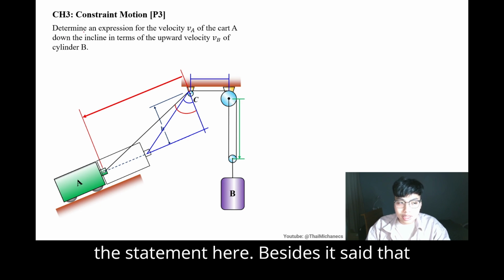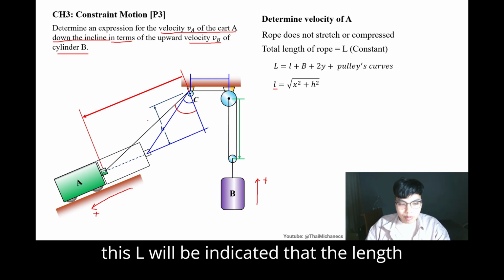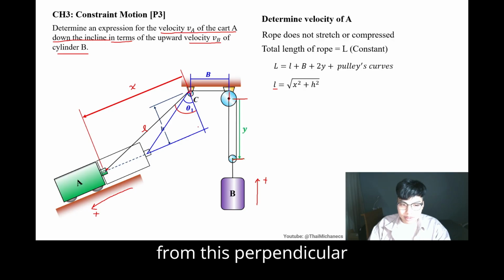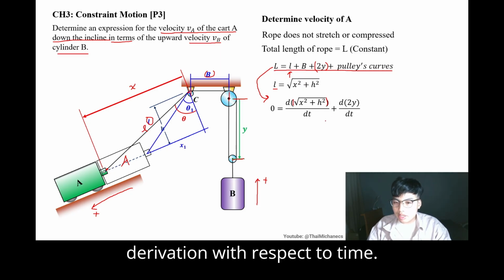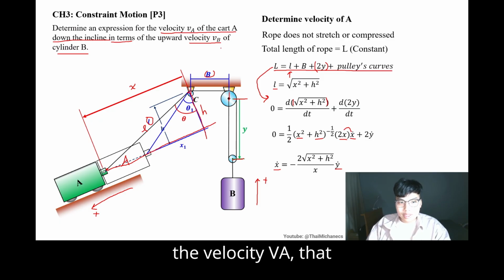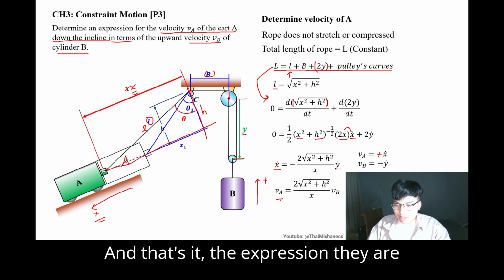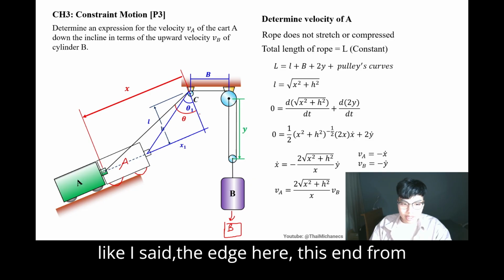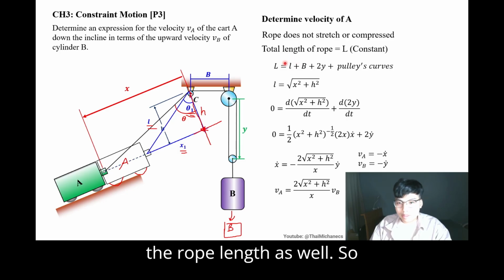Constraint Motion Explained | Engineering Dynamics CH3 - P3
In this problem, we explore how the velocity of a cart moving down an inclined plane is related to the upward motion of a connected cylinder. By applying the rope length constraint and taking time derivatives, we derive an expression for the cart's velocity based on the geometry of the system.